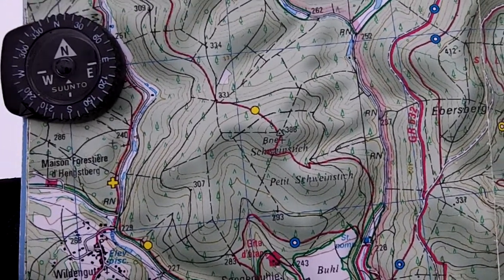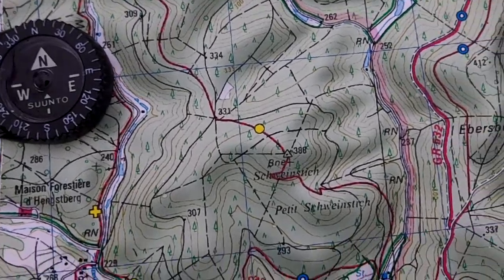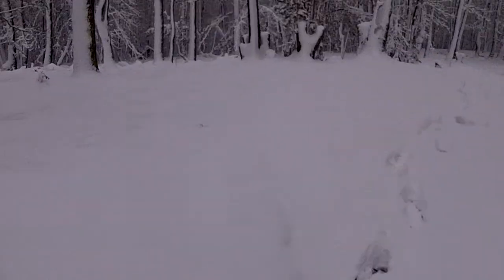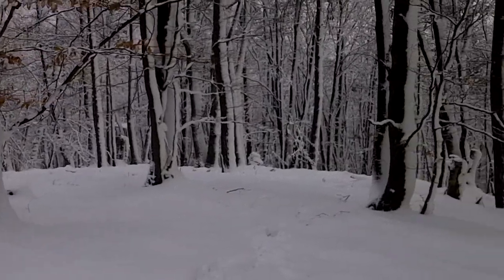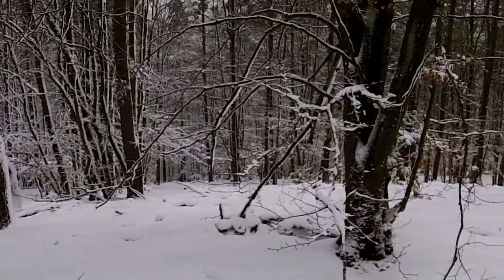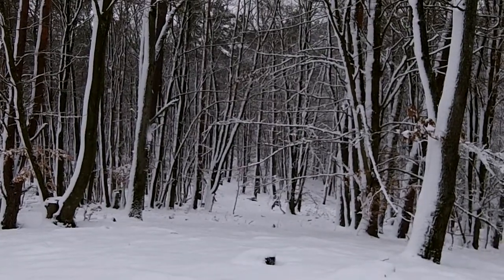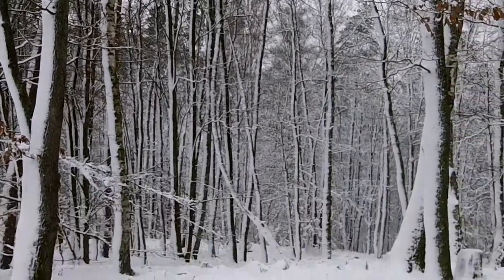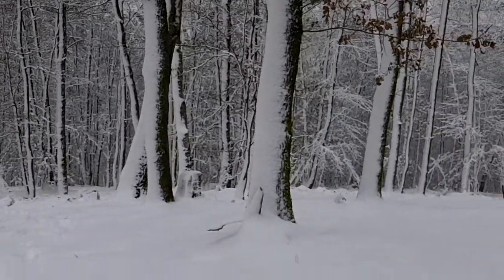20160116 02 Petit Schweinstich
This video shows some probable WW2 fighting positions on the Petit Schweinstich above Reipertswiller. Although we suspect the positions are American, there is also a good possibility that they are German. The situation was fluid.